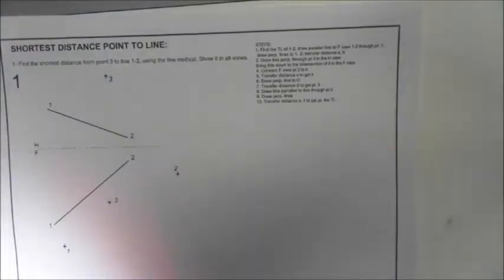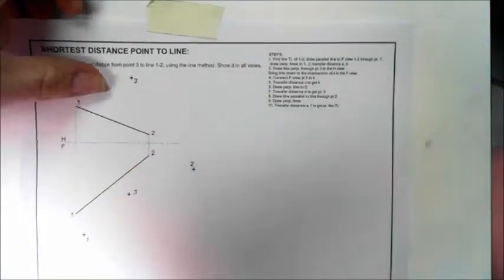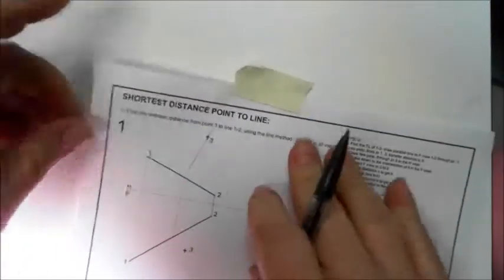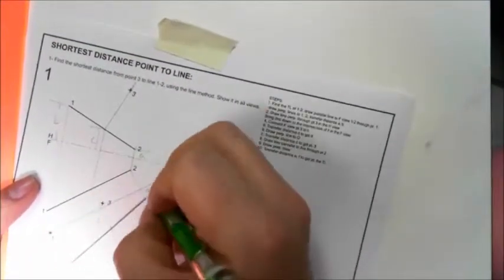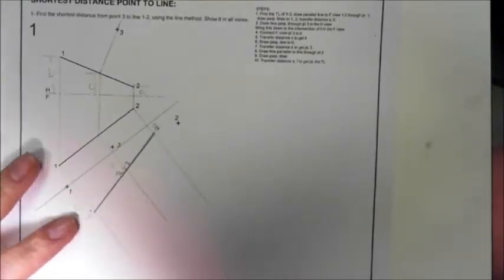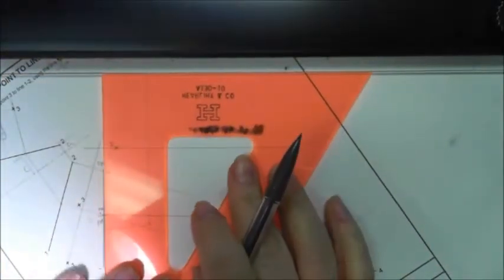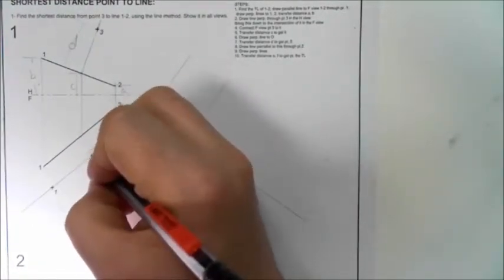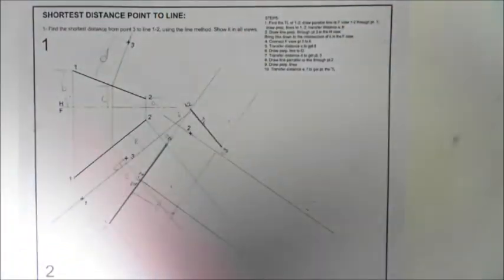3Ca Shortest Distance Point To Line